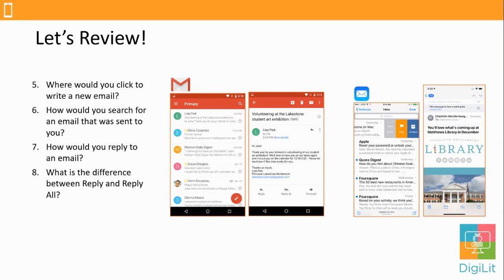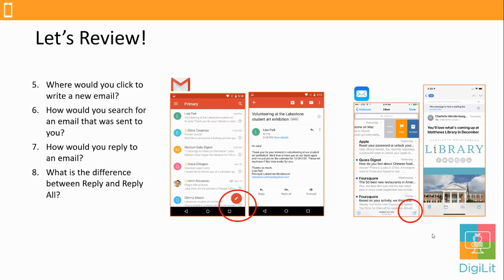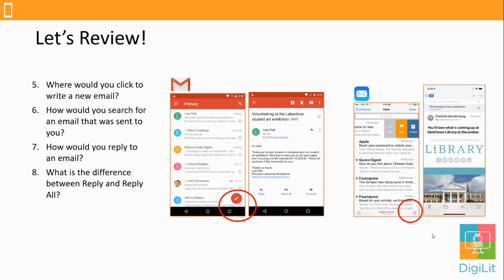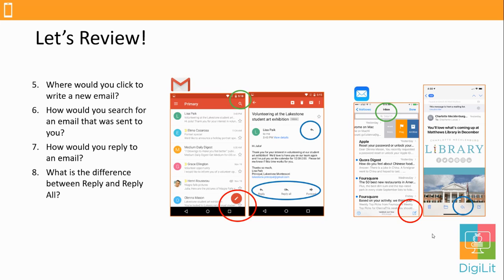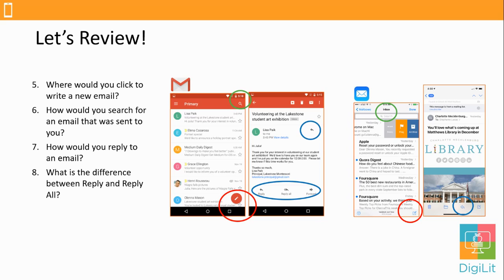DigiLit - Smartphone Basics: Review #2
This online, self-paced Smartphone Basics class is part of Charlotte Mecklenburg Library's DigiLit program offerings. In this online class, we will be learning about the different types of smartphone operating systems, how to use and manage apps on your phone, and how to set up and use your email app. You have the option to view each lesson in order, or skip to only those that you really need. Lessons will include practice activities or review questions that you can download from the Digital Branch - digitalbranch.cmlibrary.org. Resources: GCFLearnFree.org - Understanding App Permissions